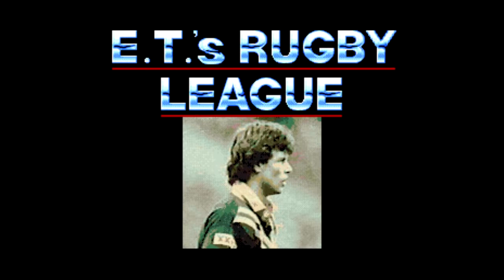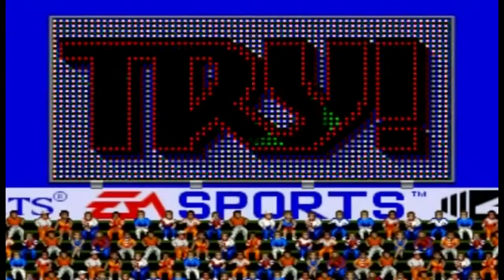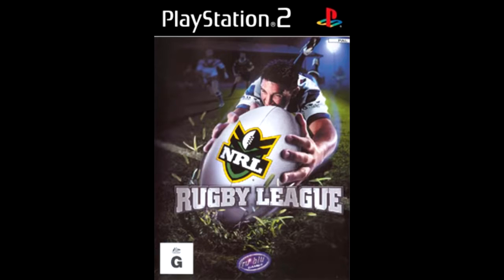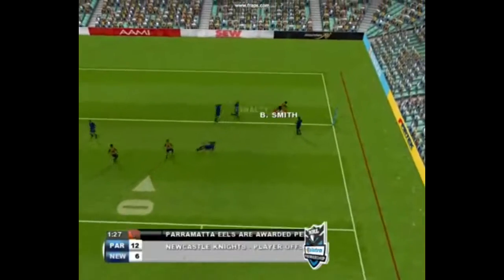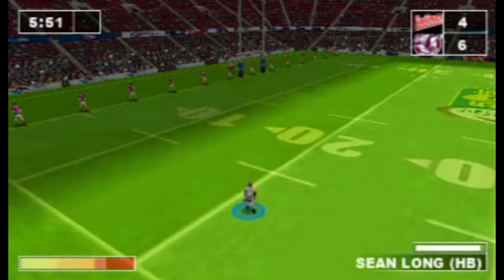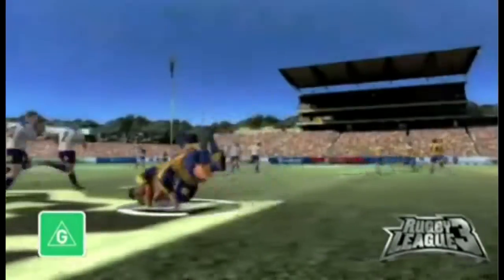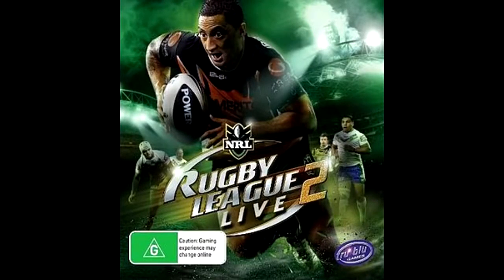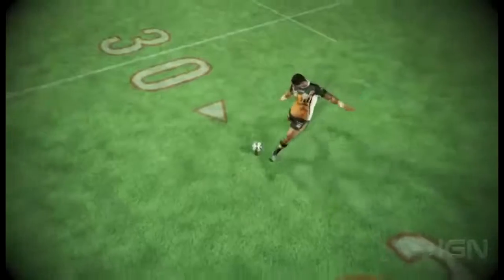The Evolution of Rugby League Games 1992 2014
Minecraft: NIGHTMARE CHICA CHALLENGE GAMES - Lucky Block Mod - Modded Mini-Game
5 CREEPIEST PARANORMAL GAMES
10 Video Games You're Not Allowed To Play
EATING REAL WORMS (Game Bang)
Mario Party 9 - All Mini Games
Minecraft: ROCKET LAUNCHERS EXPLOSIVE CHALLENGE GAMES - Lucky Block Mod - Modded Mini-Game
Top 25 PlayStation 4 Games
Minecraft: CYBER DEMON CHALLENGE GAMES - Lucky Block Mod - Modded Mini-Game
10 Real Life Deaths Caused By Video Games
LEGO Speed Champions Gameplay | Best Kid Games | Lego Formula Cars Racing Game